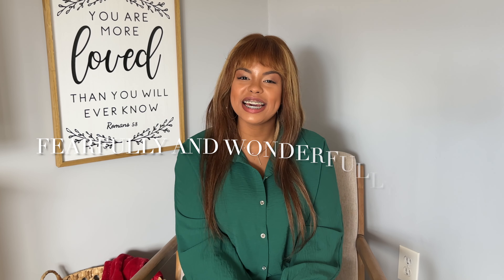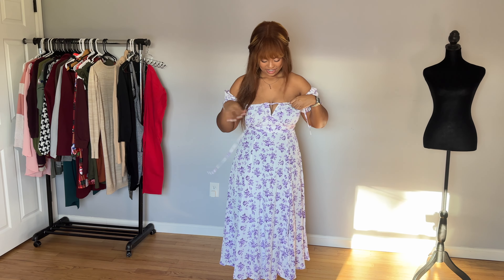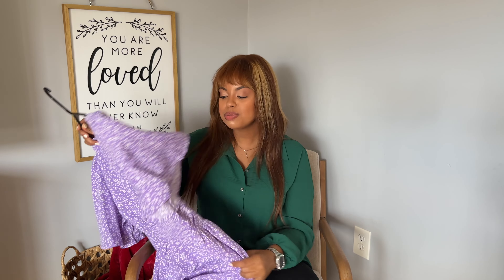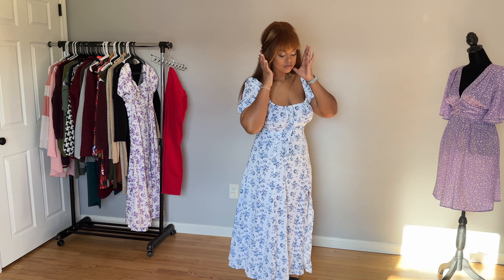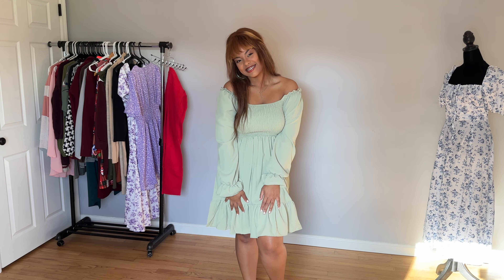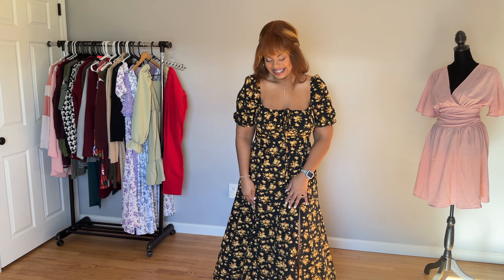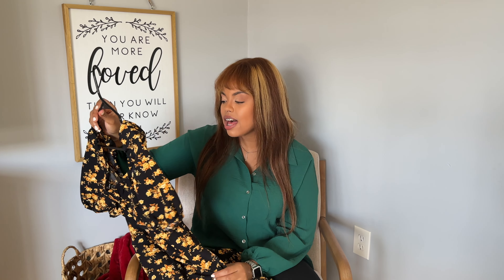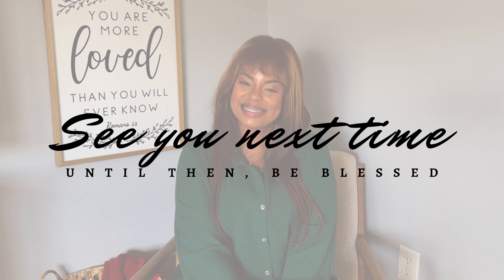Affordable Spring Dress Haul Under $50! | Try-On & Review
Welcome to my Shein Spring Dress Haul where I showcase six gorgeous dresses all under $50! If you're looking to refresh your wardrobe for the season without breaking the bank, this video is for you. From floral prints to pastel hues, I've got a variety of styles to suit every taste. Join me as I try on and review each dress, sharing my honest opinions and styling tips along the way. Don't miss out on these budget-friendly fashion finds - let's dive into the spring spirit together! 🌸💃

if you made it this far, thank you & Jesus loves you :)